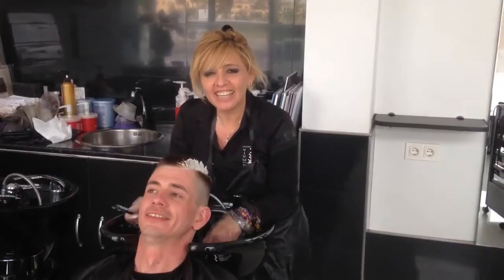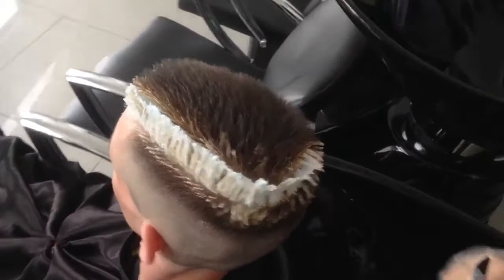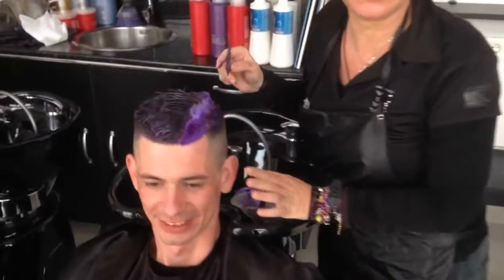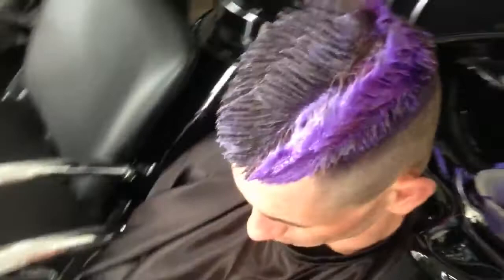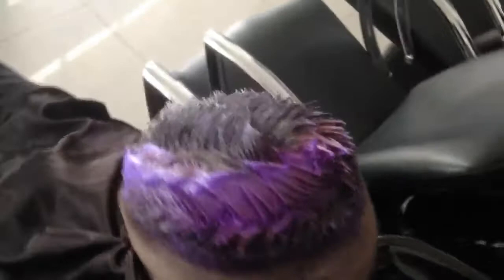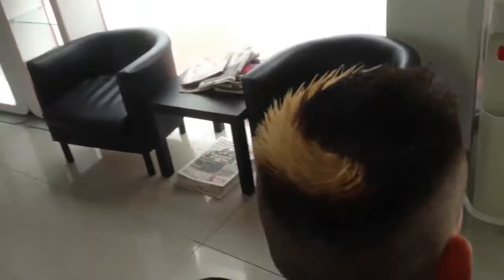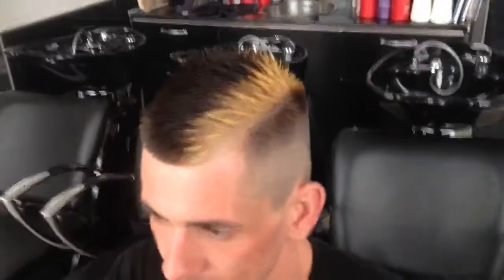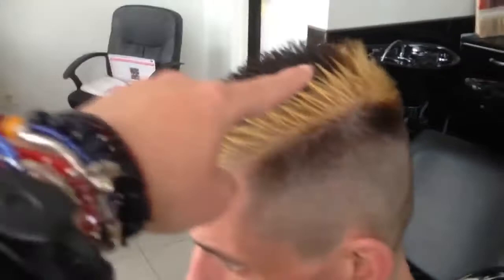color Short Haircut For men 2021 | men Hairstyles | men Haircut Tutorial | TIPS | Amal Hermuz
If you are a bob-lover then this is the right video for you!
The cut is entirely made out of vertical sections. This is one of the easiest techniques to achieve the perfect bob hairstyle.

To All My Fans all over the World
 and leave a like because that helps motivate me to make more videos for you THANK YOU VERY MUCH.

Short Haircut For Women  2021 | Bob Hairstyles | Bob Haircut Tutorial | TIPS | Amal Hermuz